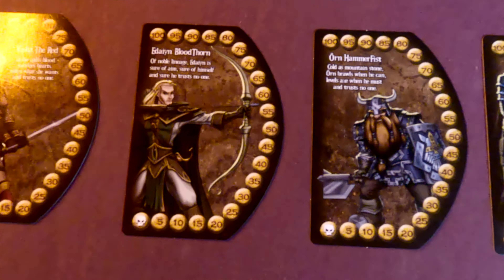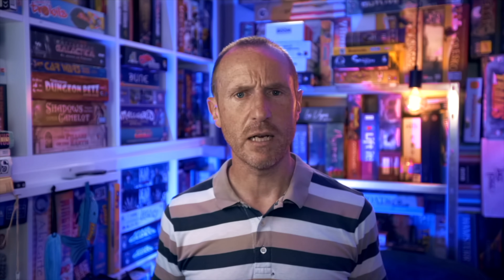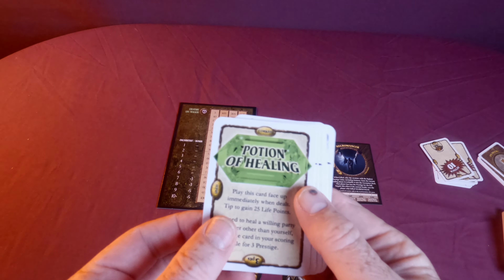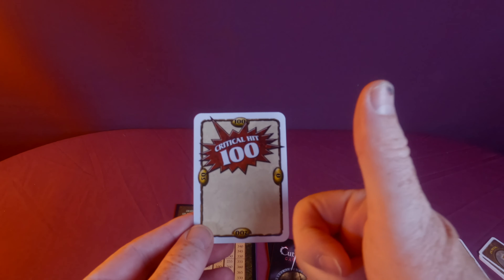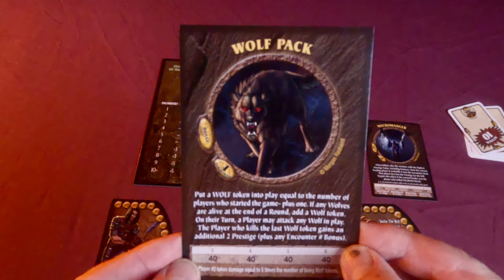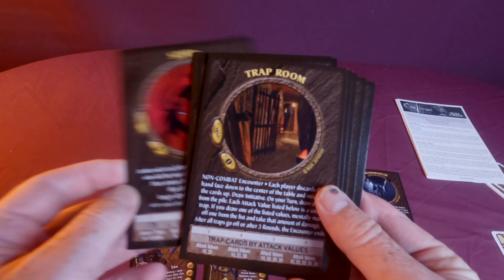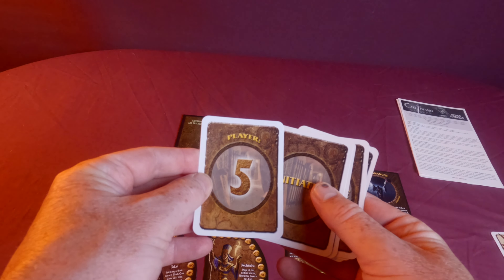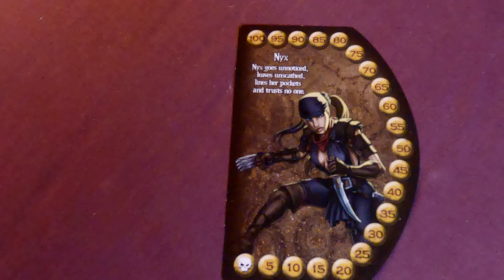Cutthroat Caverns Board Game - Still Worth It?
Join us as we take a look at the semi cooperative board game cutthroat caverns published by smirk and dagger games